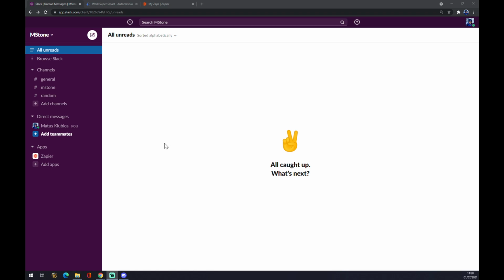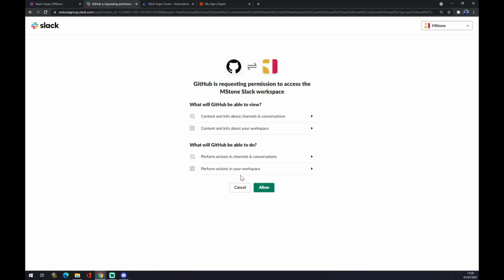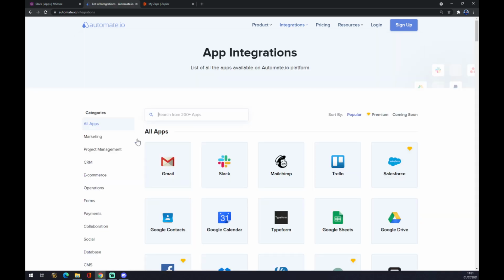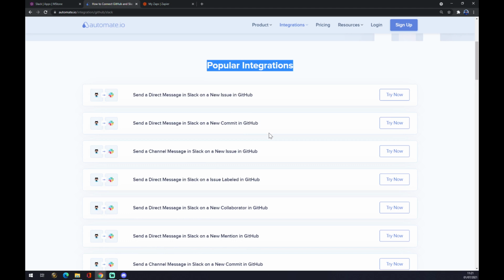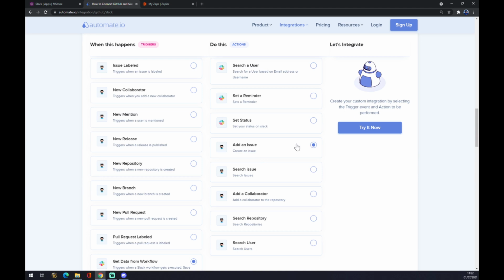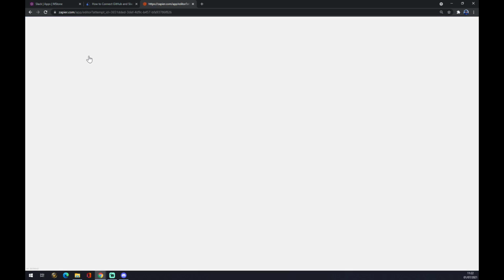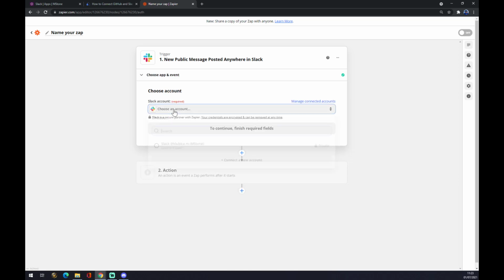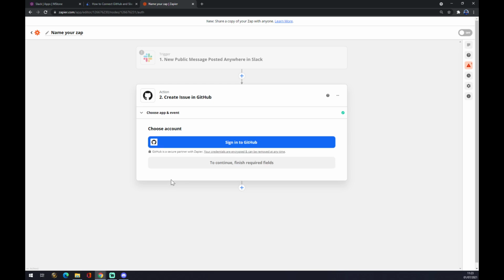How to Integrate Slack with GitHub